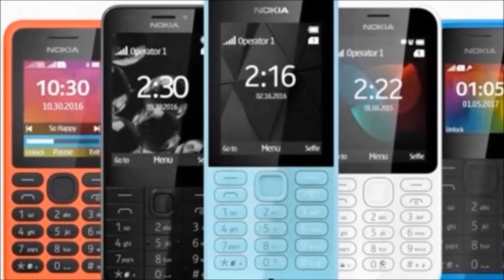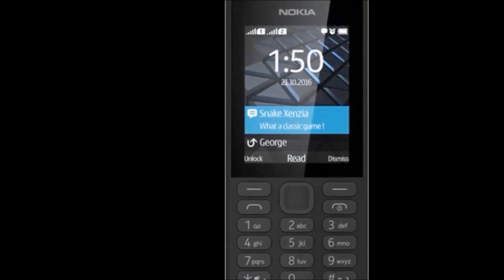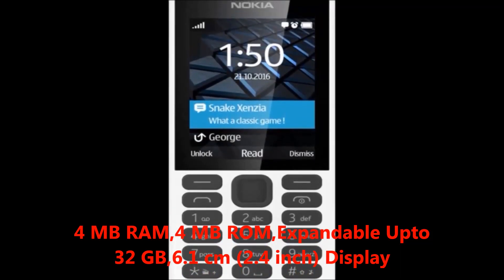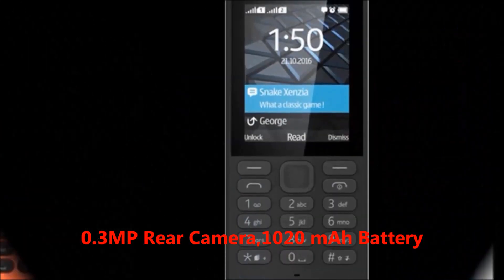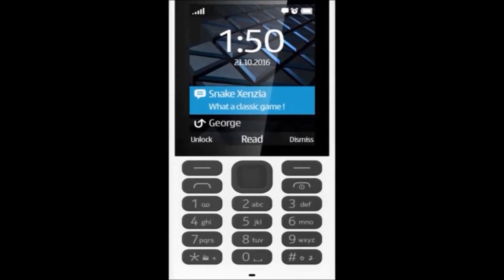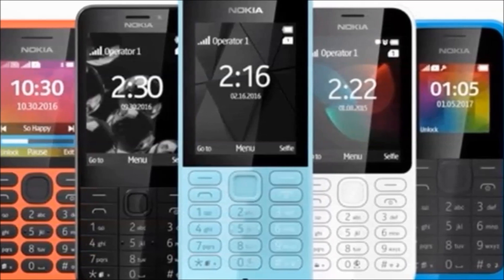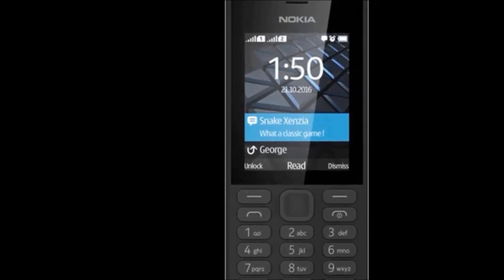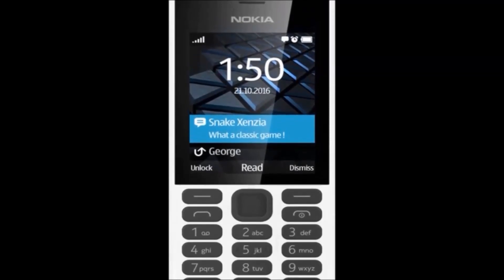Nokia 150 Price,Features,Review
nokia 150 price features review,nokia 150,nokia 150 price,nokia 150 features,nokia 150 review,nokia 150 specifications,nokia 150 mobile